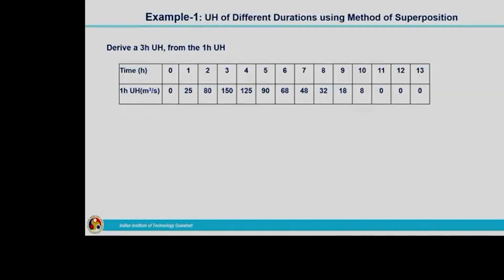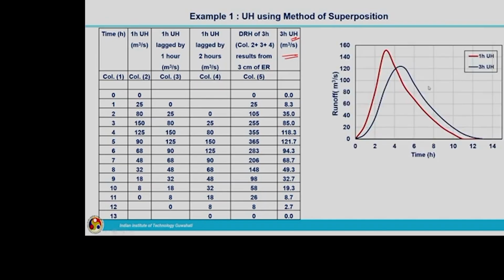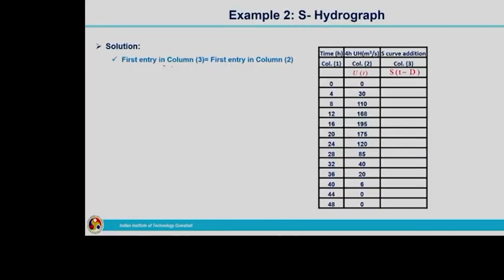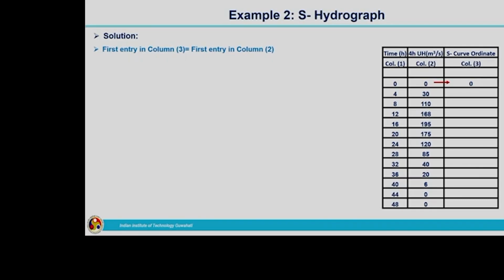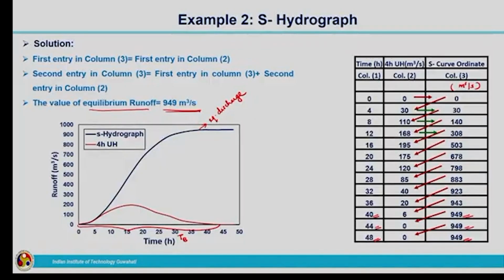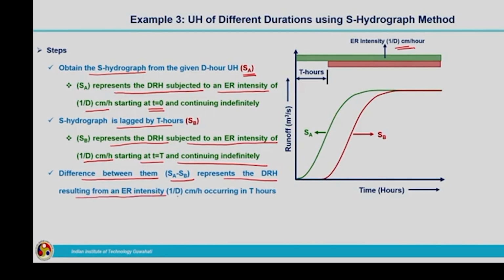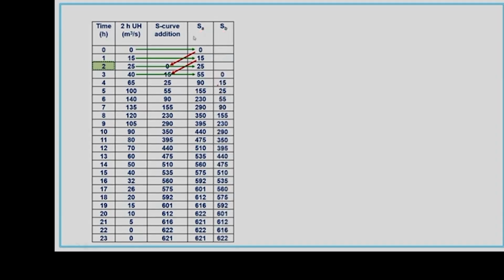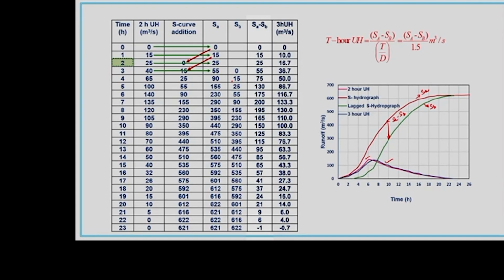Lec 59: Numerical examples UH of Different Duration